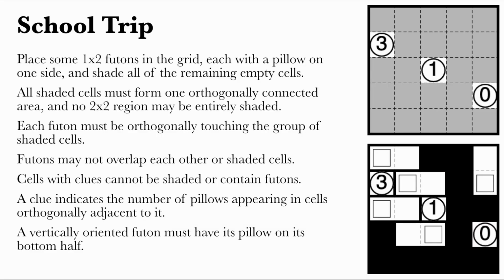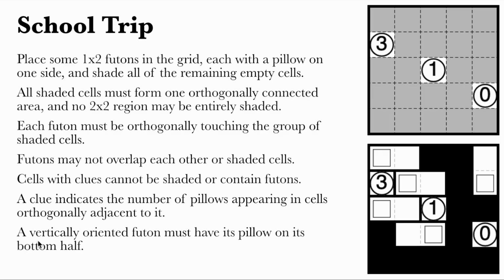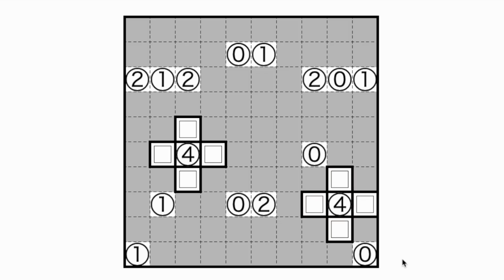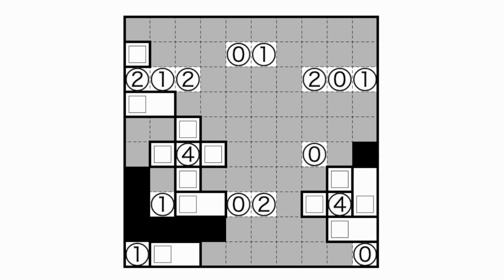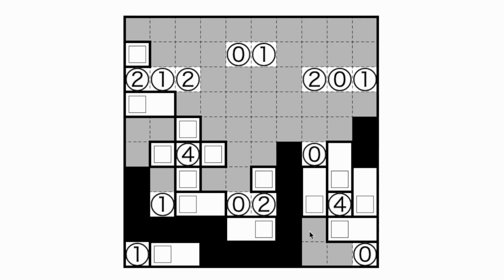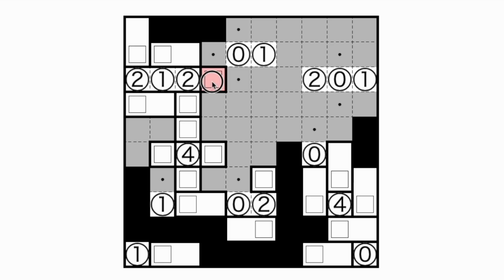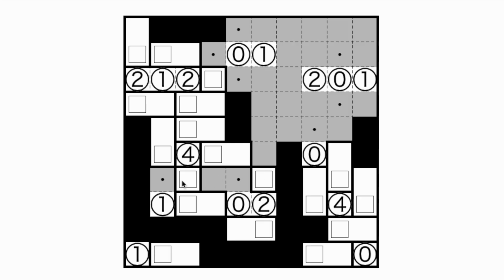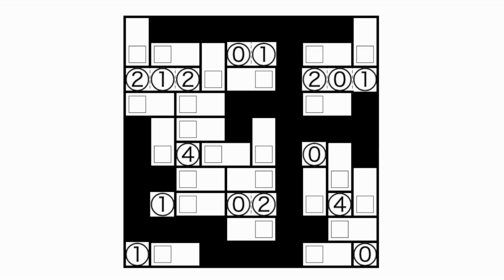School Trip: A puzzle for you! — Pathologic 9-13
In each episode of Pathologic, we go through the rules of a logic puzzle genre and solve it together! Today's puzzle is a School Trip, set by shye.

00:00 Introduction
00:52 Rules
02:50 Time to Solve a Puzzle!

School Trip rules:
Place some 1x2 futons in the grid, each with a pillow on one side, and shade all of the remaining empty cells. All shaded cells must form one orthogonally connected area, and no 2x2 region may be entirely shaded. Each futon must be orthogonally touching the group of shaded cells. Futons may not overlap each other or shaded cells; Cells with clues cannot be shaded or contain futons; A clue indicates the number of pillows appearing in cells orthogonally adjacent to it; A vertically oriented futon must have its pillow on its bottom half.